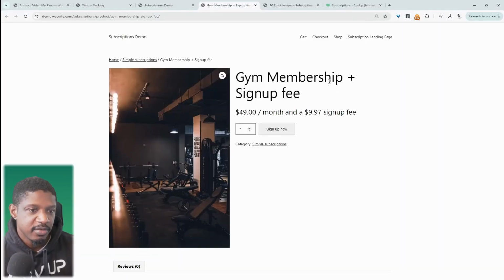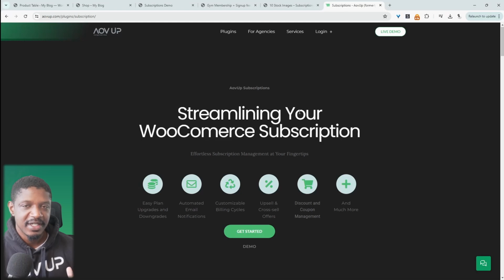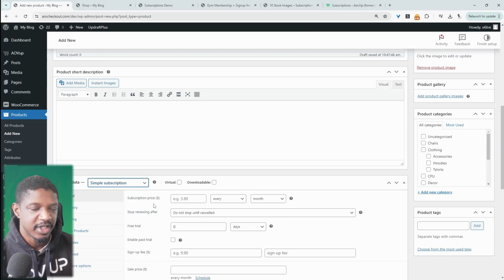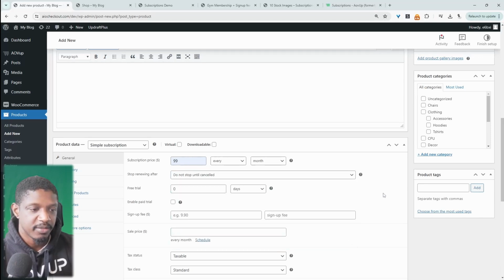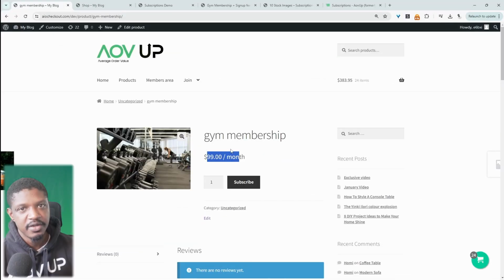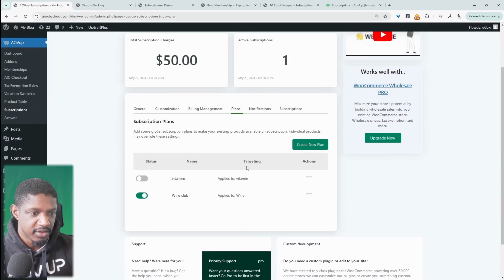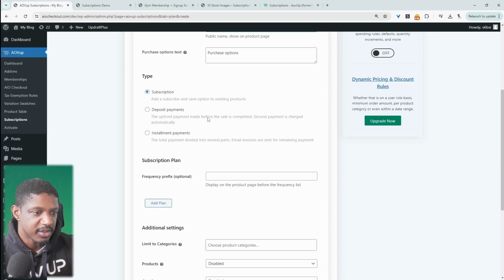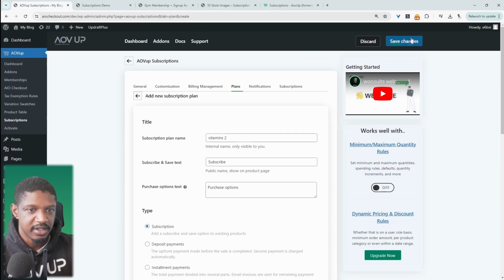Create Recurring Billing WooCommerce (2 Methods)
Learn how to set up recurring billing on WooCommerce with two different methods in this tutorial video. Streamline your billing process and increase customer retention with these easy steps!